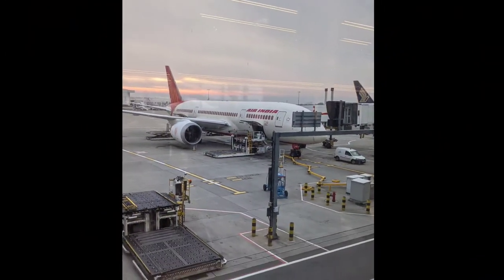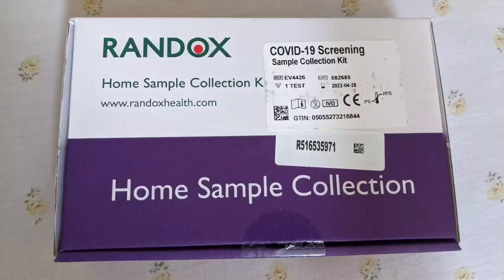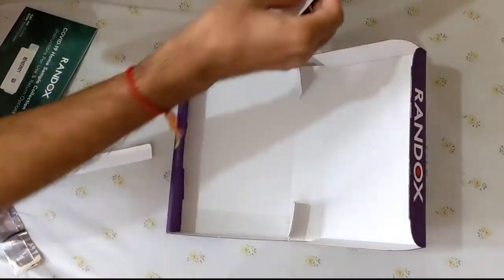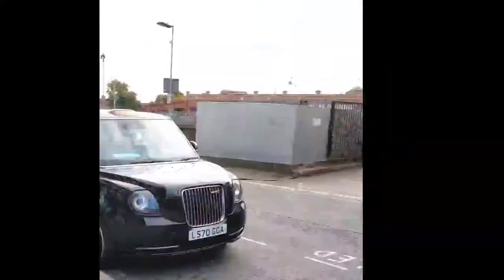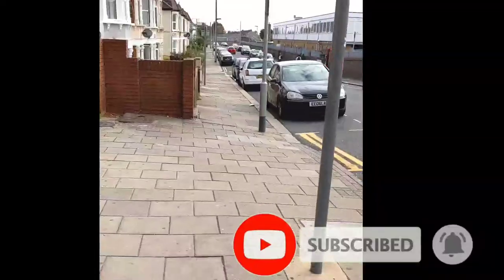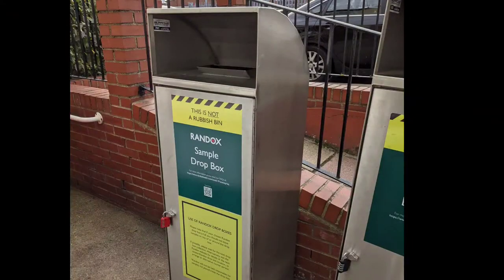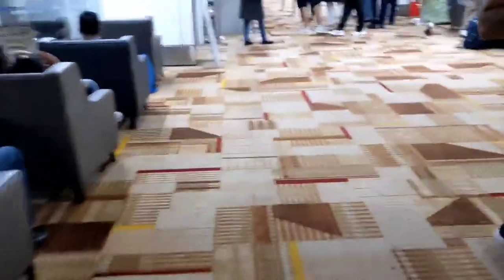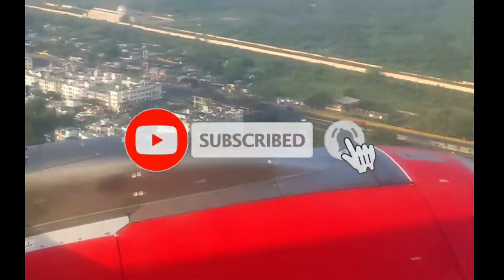Cheapest RTPCR test for Traveling | London to India by flight with fit to fly certificate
I travelled India on 18/10/21 ,we were very worried about rtpcr test and its cost because before it was very expencive and we want to book reliable one.So,this video is about how to book RTPCR test in cheapest rate.If you are traveling to India you need to upload certificate on AIRSUVIDHA site.
Some RULES CHANGED , so please call and confirm with airport authorities.
Hope you will like it if anyone of your friends or family member going to india in near future please share my this video with them.